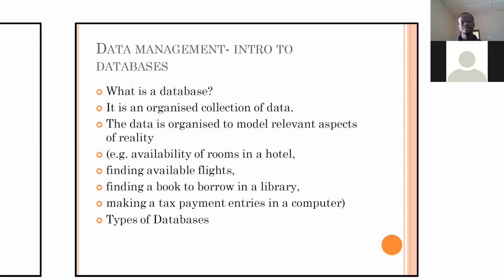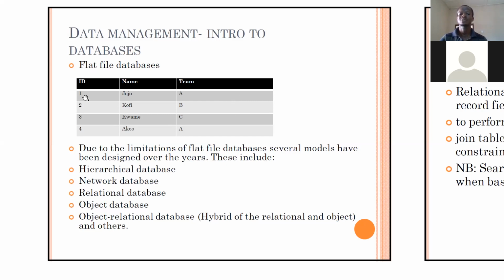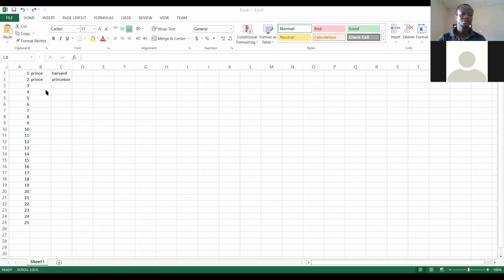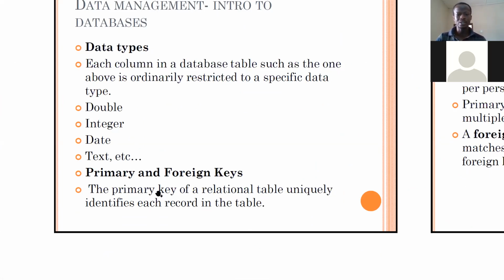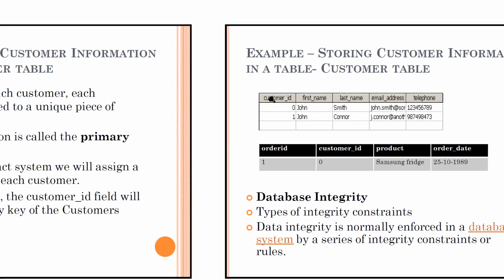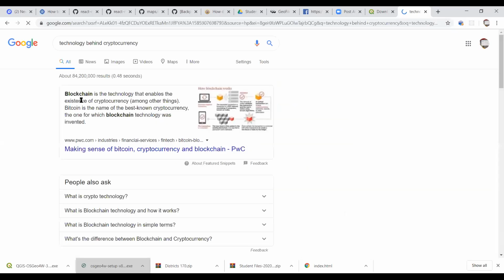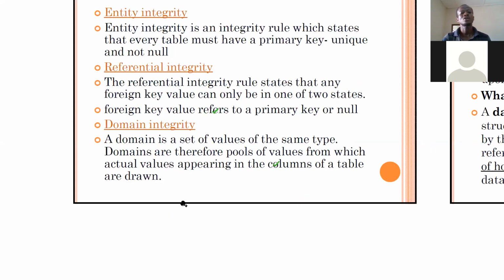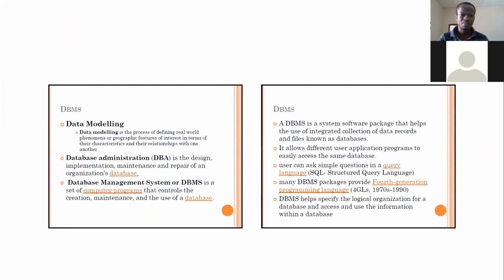GIS - Introduction to Databases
A database is an organised set of data held in a computer, especially one that is accessible in various ways. Geographic Information Systems are database systems that keep geographically referenced data. So it is important to talk about it.
This is a recording from my zoom meeting for the Construction Class at KAAF University College.